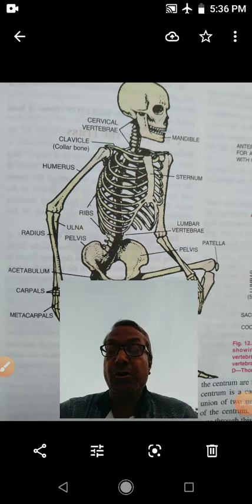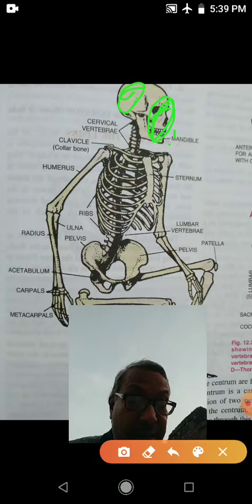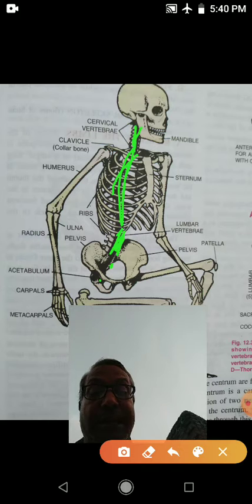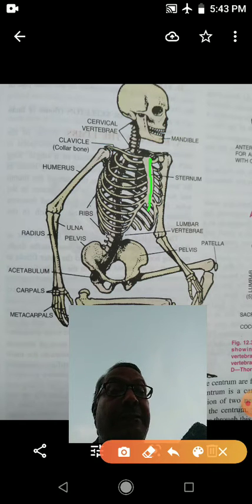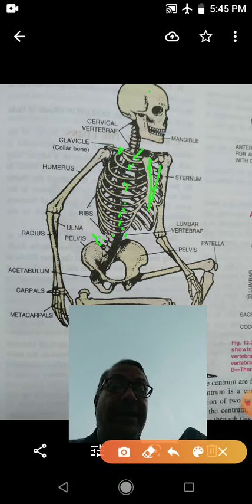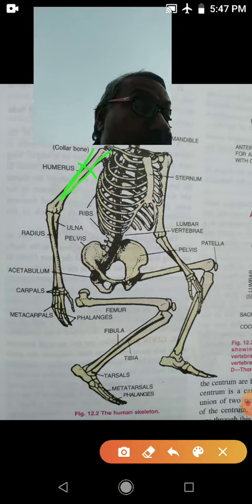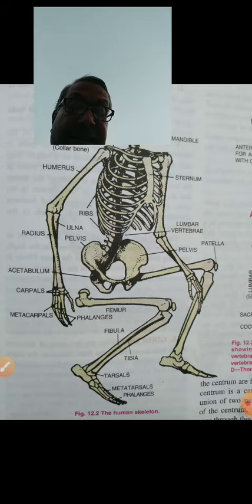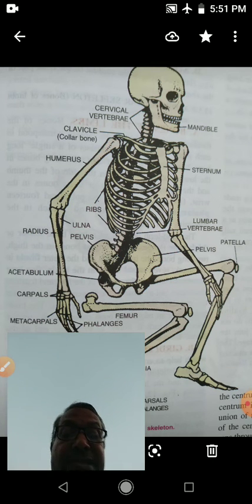The human Skeleton